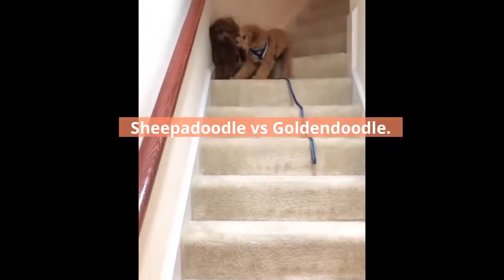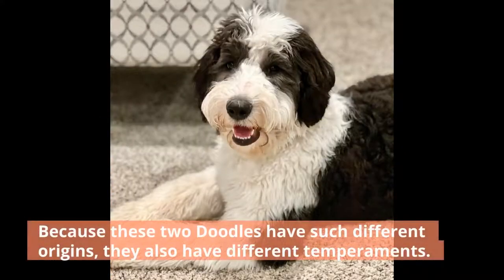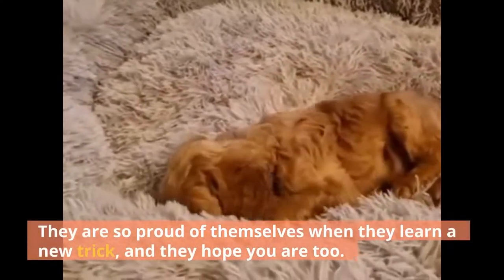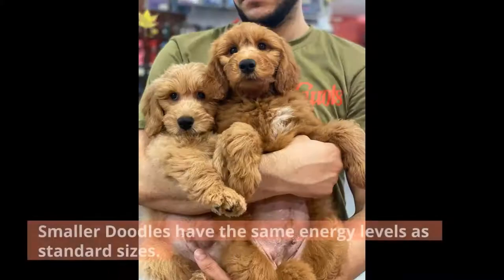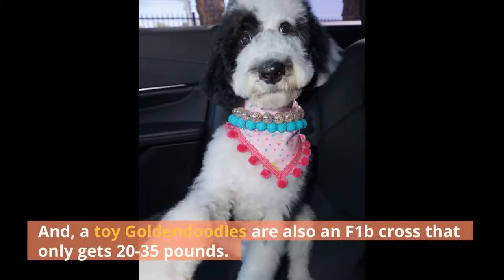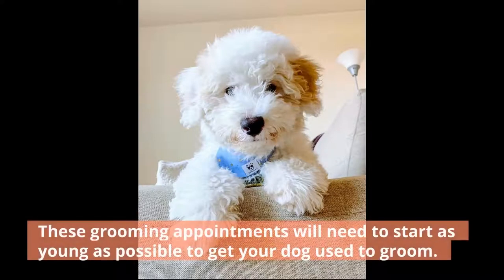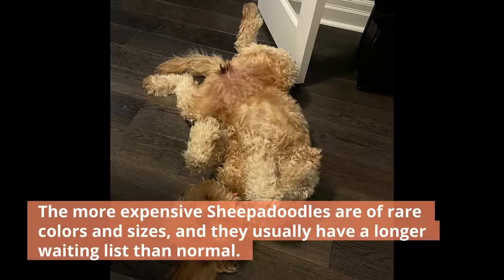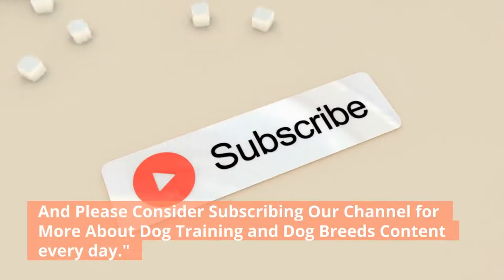Goldendoodle VS Sheepadoodle: Complete Dog Breed Comparison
Hi, In this video, we are talking about breed comparison between goldendoodle vs sheepadoodle

Chapters of this video:

0:00 - Intro
0:26 - ORIGINS OF SHEEPADOODLE VS GOLDENDOODLE
1:23 - TEMPERAMENT OF SHEEPADOODLE VS GOLDENDOODLE
2:27 - TRAINING OF SHEEPADOODLE VS GOLDENDOODLE
3:18 - ENERGY LEVELS OF SHEEPADOODLE VS GOLDENDOODLE
4:22 - SIZE & LIFESPAN OF SHEEPADOODLE VS GOLDENDOODLE
5:54 - COAT TYPES OF SHEEPADOODLE VS GOLDENDOODLE
6:39 - GROOMING OF SHEEPADOODLE VS GOLDENDOODLE
8:14 - COST OF SHEEPADOODLE VS GOLDENDOODLE
9:10 - IN CLOSING